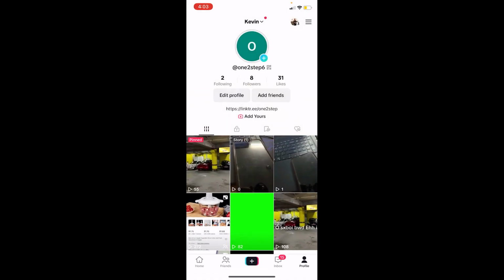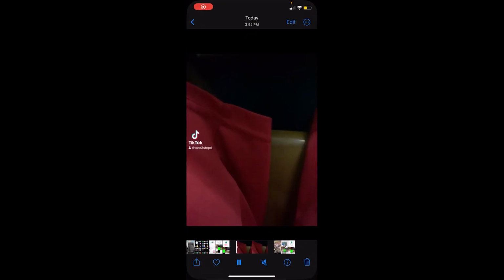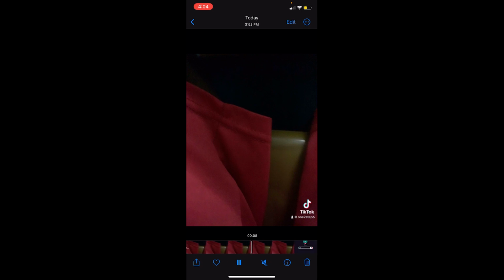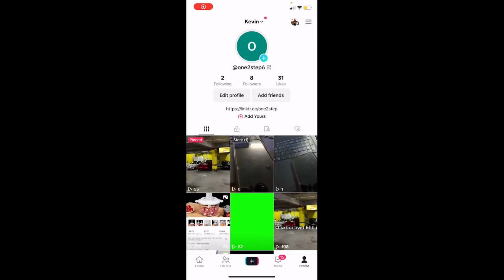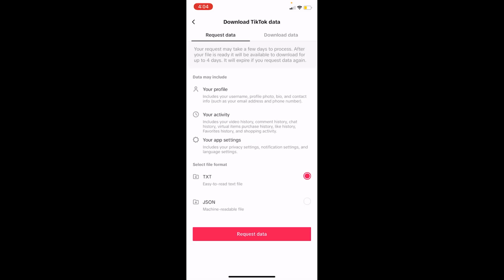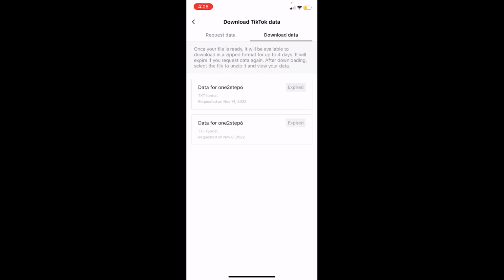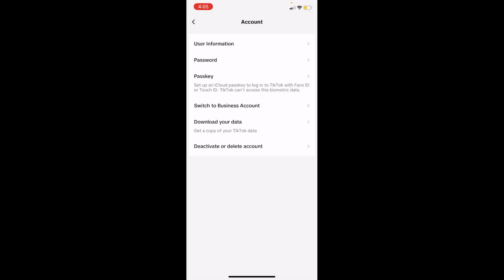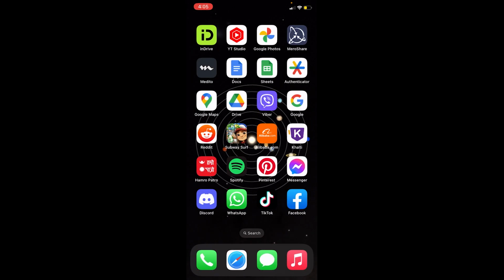How To Recover Deleted Story On TikTok (WORKING!!)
Confused about how to recover Deleted Story On TikTok? This video explains the exact steps on how to Recover your Deleted Story On TikTok . In this tutorial video, discover the step-by-step process to recover deleted stories on TikTok. Whether it was an accidental deletion or a glitch, I'll guide you through the methods to retrieve your lost content and get your stories back in no time. Don't let those precious moments disappear – watch now and reclaim your TikTok stories!